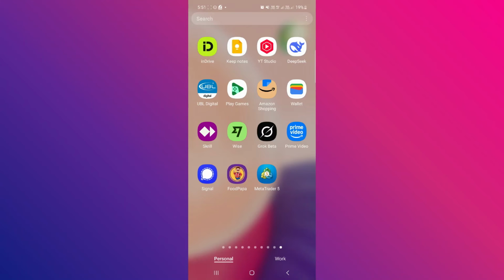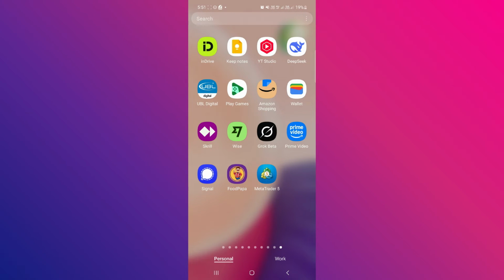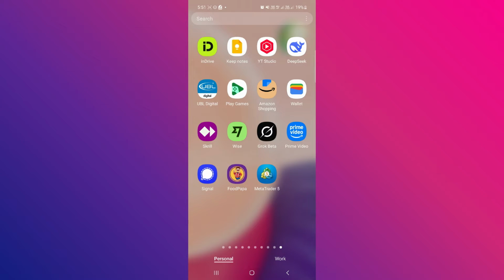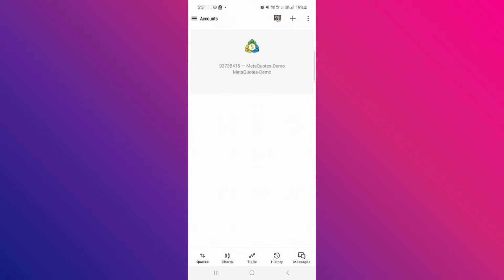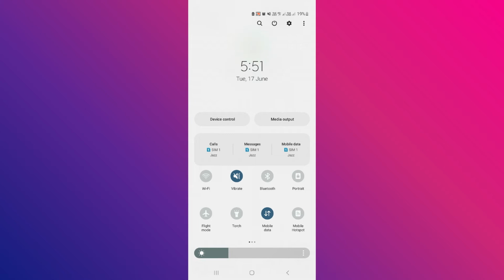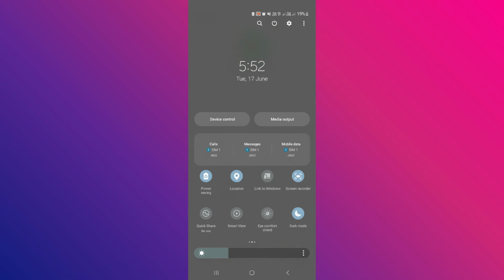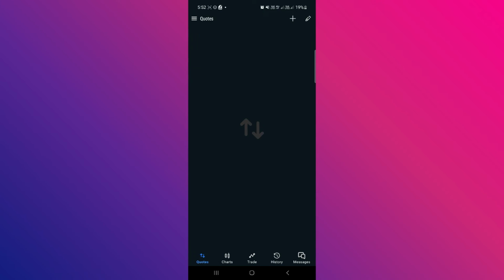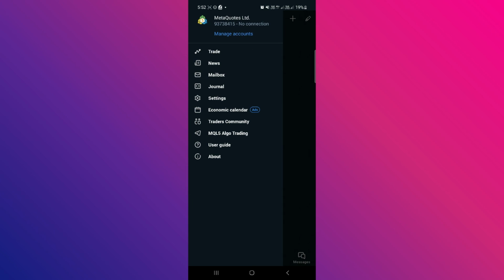How to make metatrader 5 dark mode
In this video I'll show you How to make metatrader 5 dark mode. The method is very simple and clearly described in the video. Follow all of the steps & How to make metatrader 5 dark mode